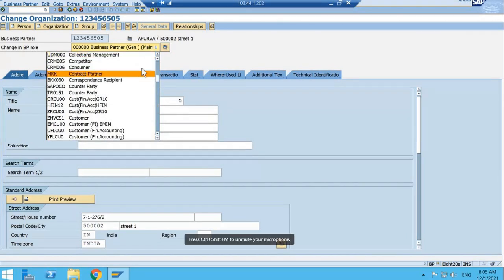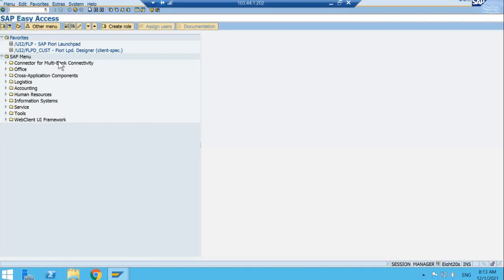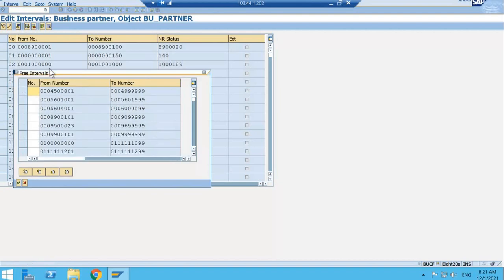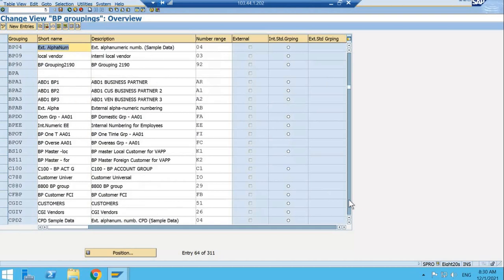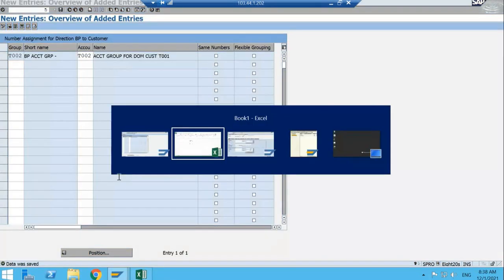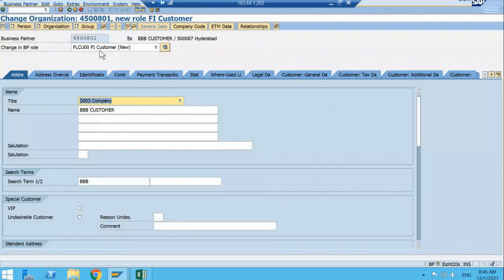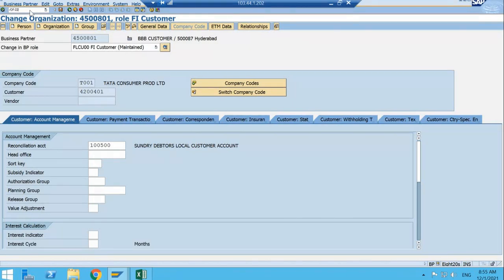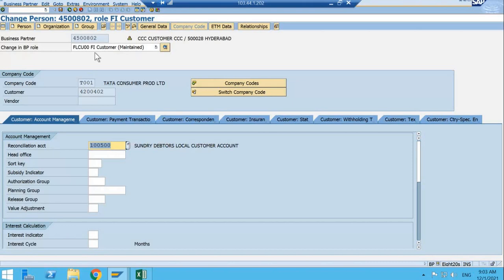AR Customer BP creation setup B2